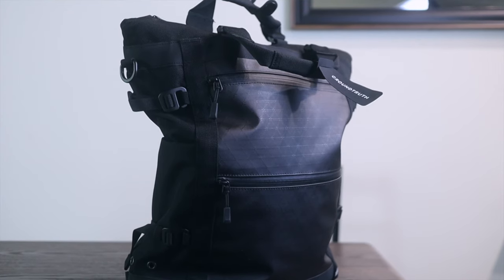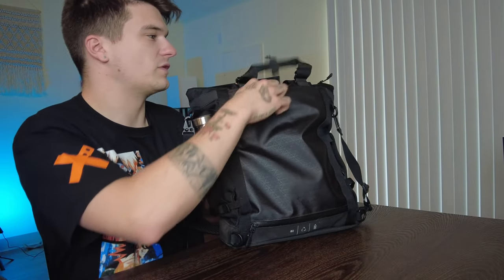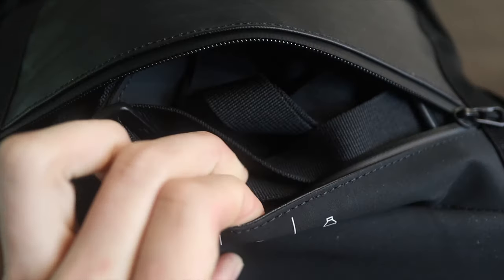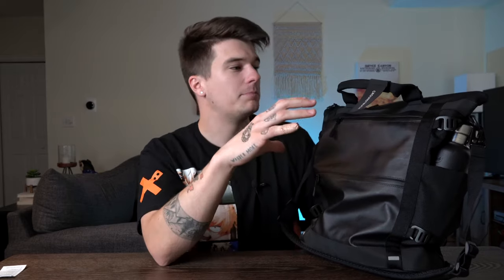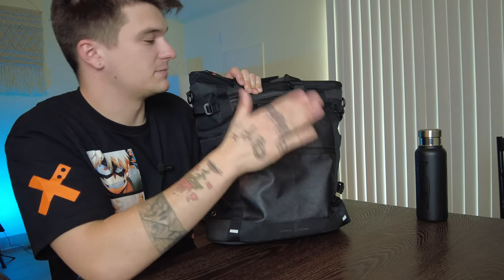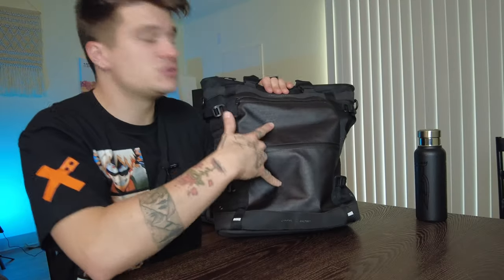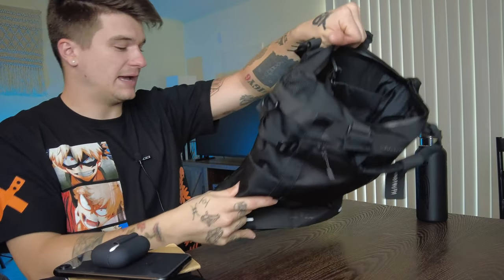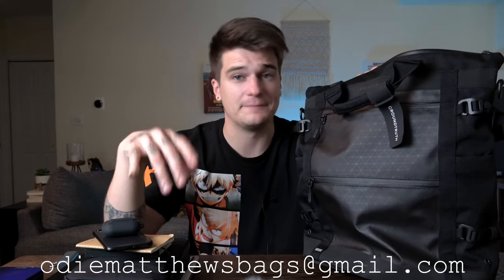Ground Truth Technical Tote Review! Best Tote bag out there?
Tote bags can be a hard item to get right but the one from Ground Truth is phenomenal. With minimal organization that makes it easy for everything to have a spot and two external pockets it makes transit a breeze. Three different modes of carry with backpack mode, shoulder strap mode, and handle carry. Made from great materials and with thoughtful design this is a killer bag.